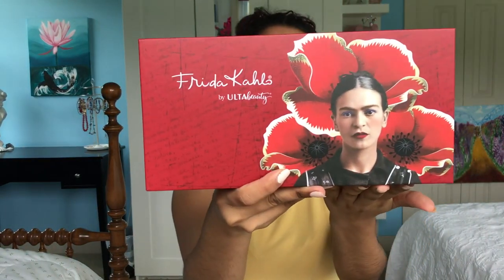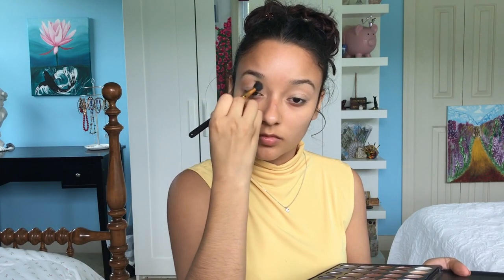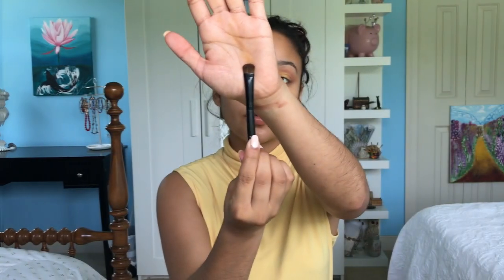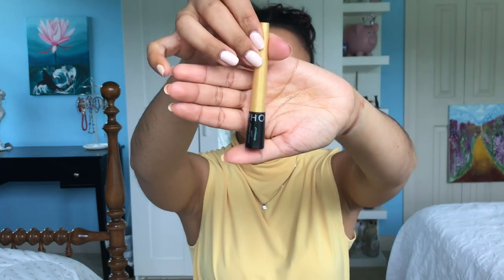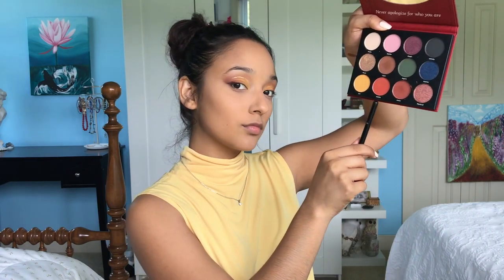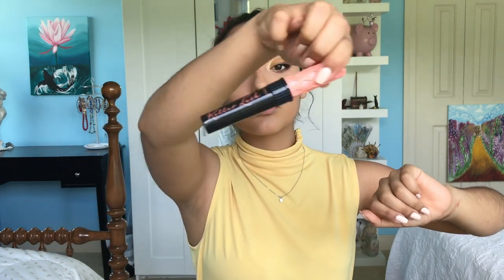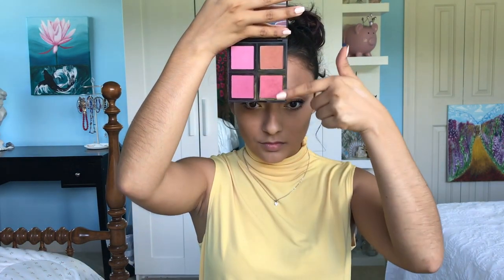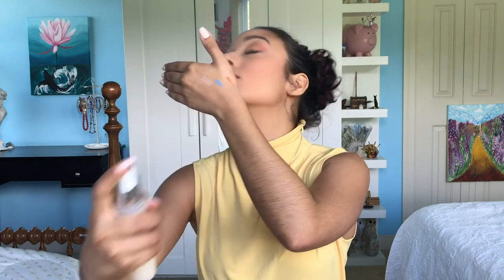MATCH THIS PAINTING🌻| Makeup Tutorial |🌻Van Gogh Sunflowers Edition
What painting should I match next? 🌻I loved working with this bright color scheme by Van Gogh!🌻
Products Used:
Face:
-Primer: Lumilayer Fresh
-Foundation: L'Oréal Infallible Pro-Matte Liquid Longwear Foundation 108 Caramel Beige
-E.L.F. Dewy Setting Mist:
Eyes:
-Frida Kahlo Ulta Palette
-Brow Gel
-Liner: Sephora Gold Eyeliner